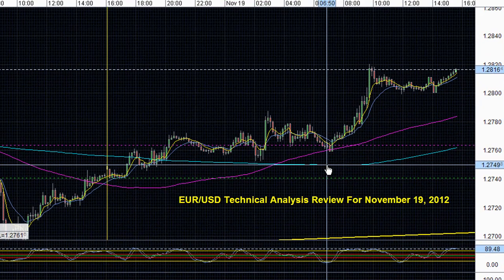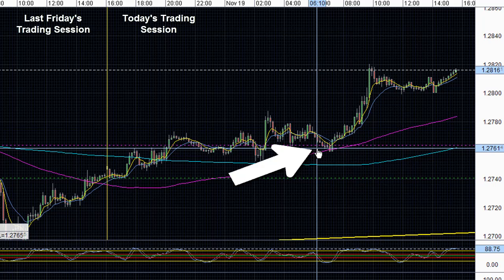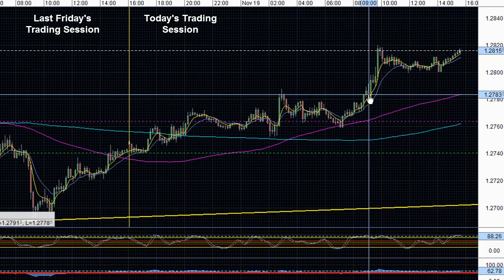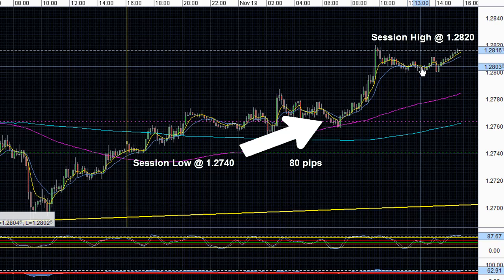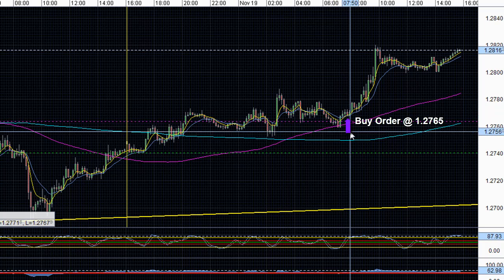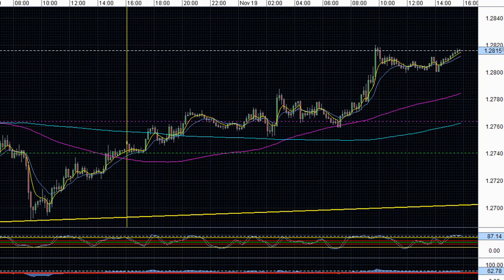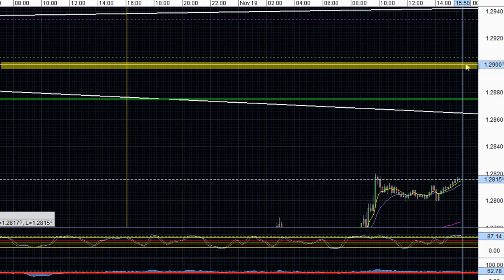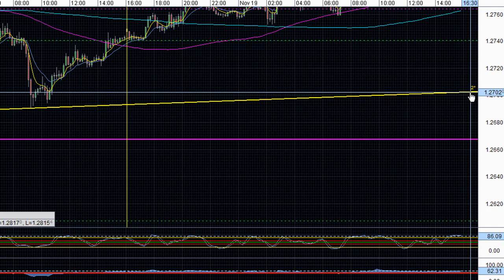EUR/USD Rallies On Renewed Optimism Over Fiscal Cliff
The first day of the trading week was marked by risk appetite, as we saw the EUR/USD pair and other risk assets rally on hopes that Congress will find a solution to avoid the fiscal cliff. The euro had managed to rally 80 pips in comparison to the dollar, from the session low at 1.2740 to the session high at 1.2820, where price found resistance for today.

In today's technical analysis video, we will describe the price action for EUR/USD and identify common areas of support & resistance for trade entry. We will also discuss what traders should expect in the forex market.